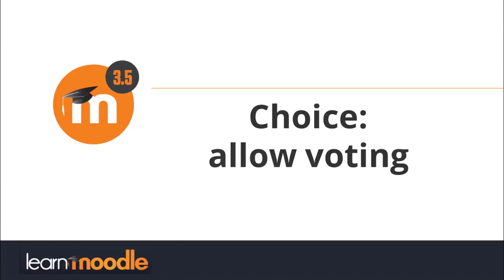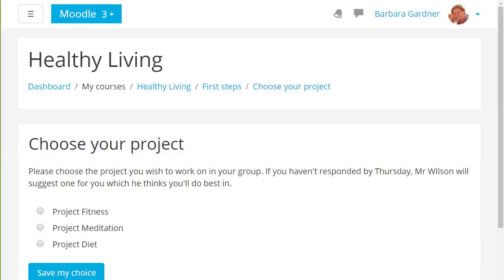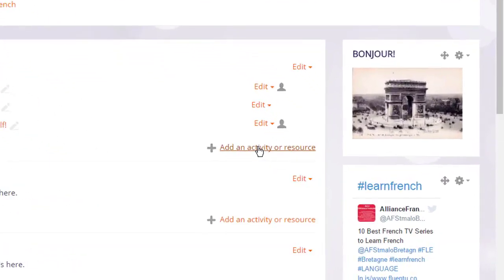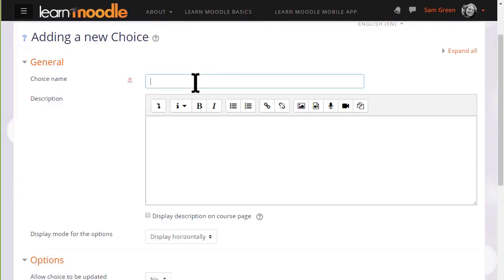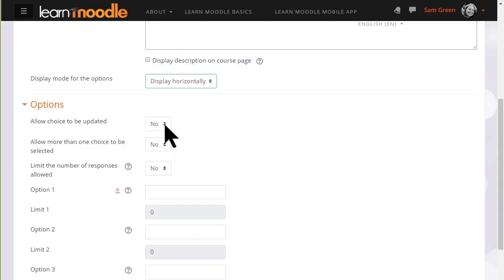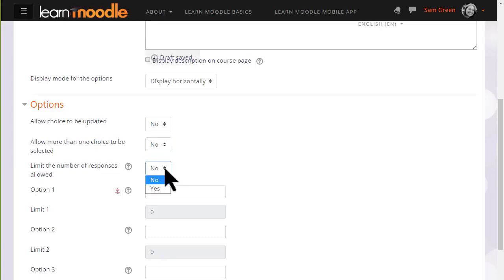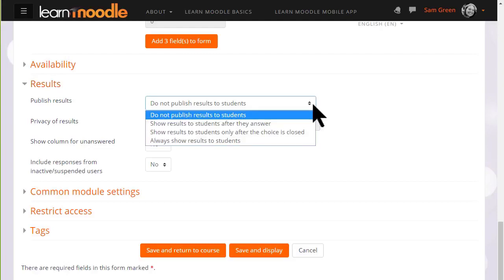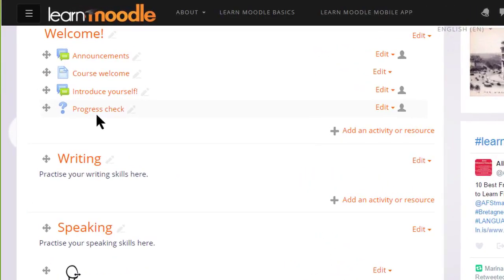11 Choice in Moodle 3 5